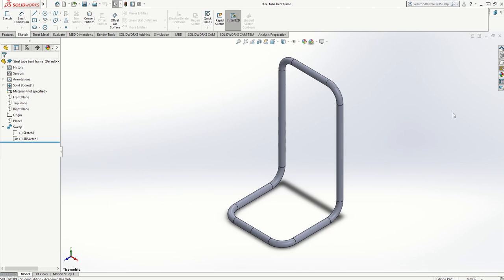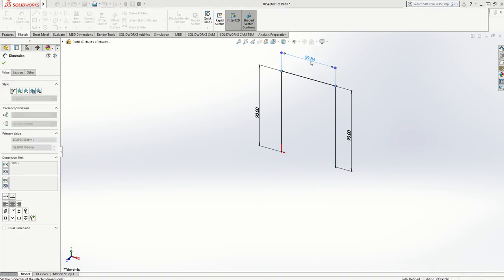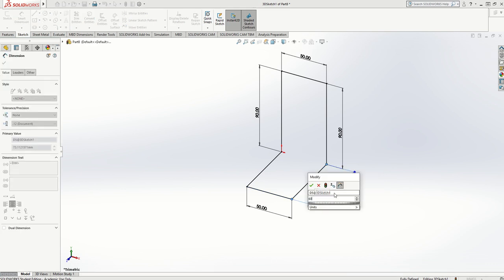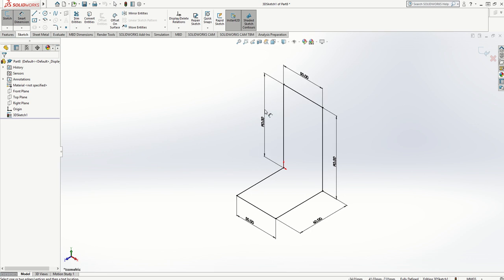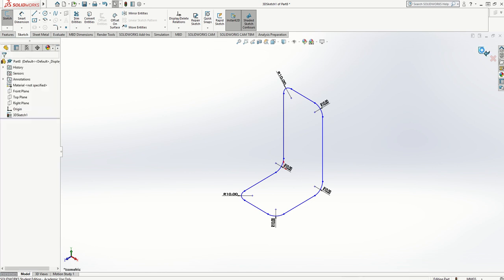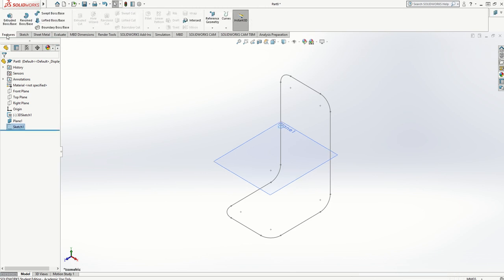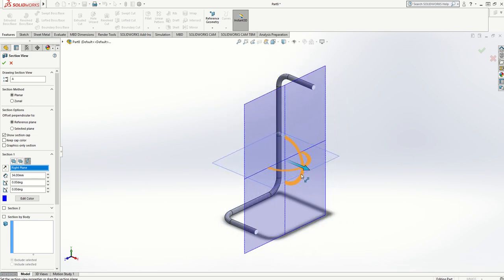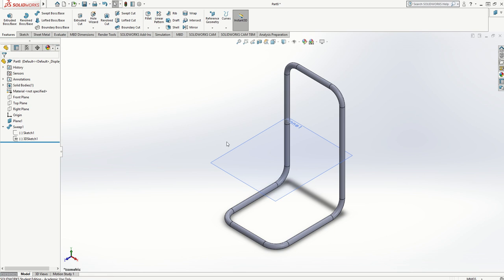SolidWorks How to - 3D Sketch and Swept boss base to create bent steel tube framework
This should help students to understand how a 3D sketch can be created and used to form a framework around which you can sweep a shape. This is useful for producing steel tube frameworks that are bent to shape.